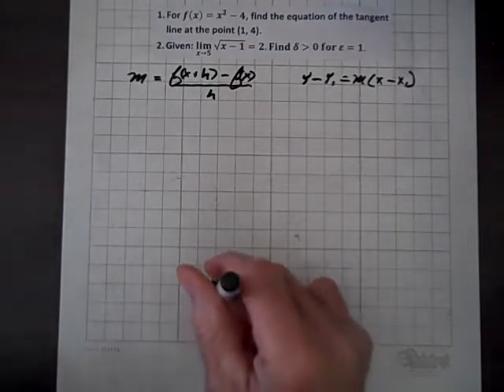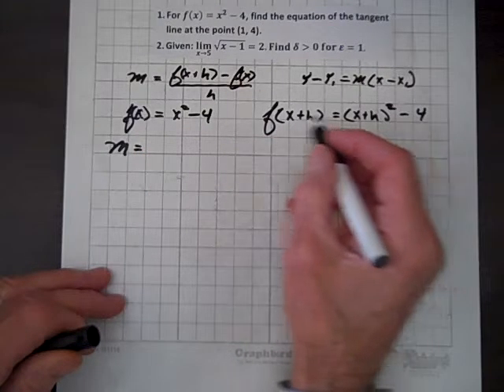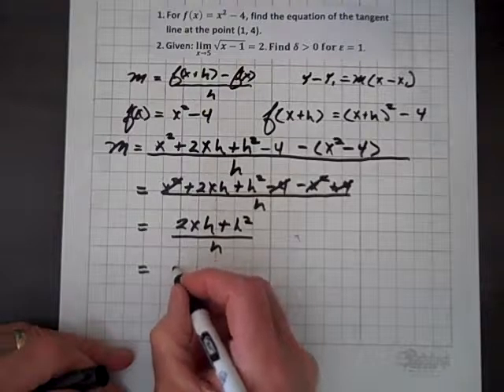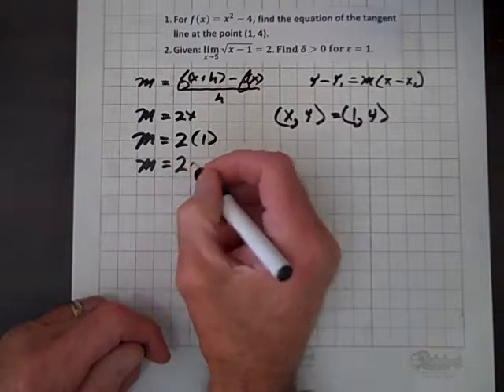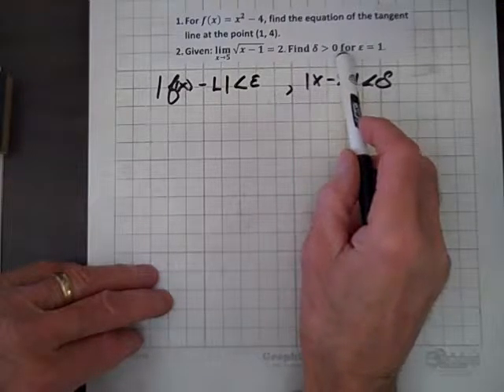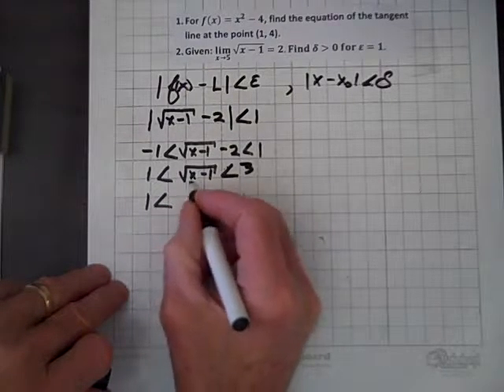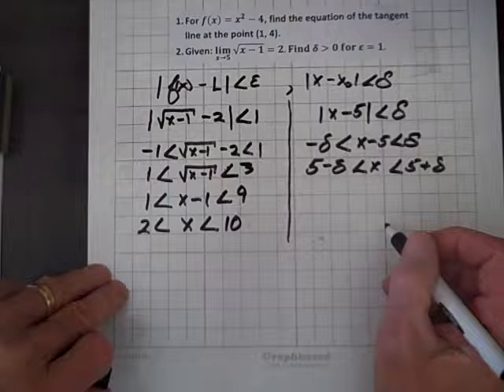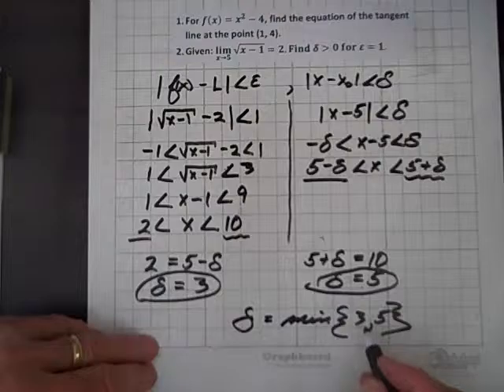Calculus I Challenge 2.3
Description
Find the equation of a tangent line to a curve at a given point.
Prove a limit of a function using delta and epsilon.